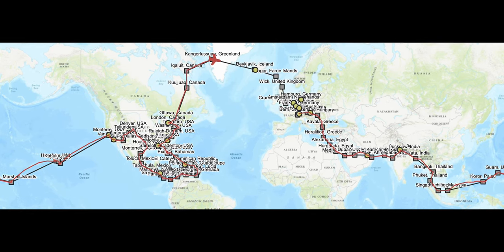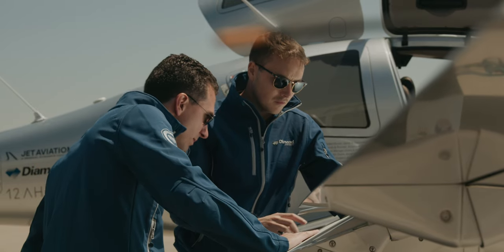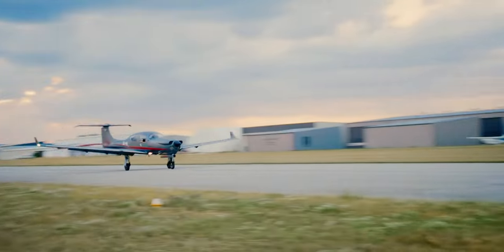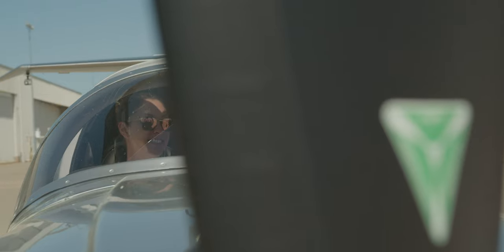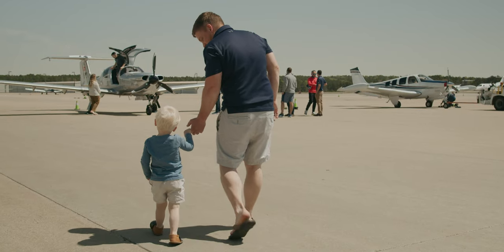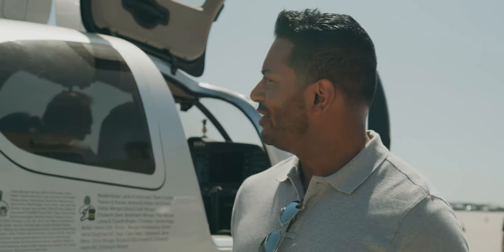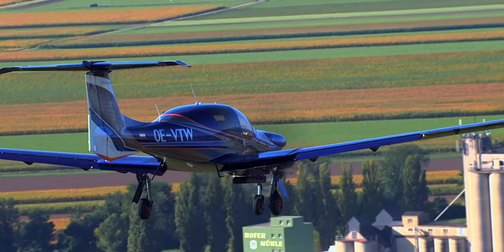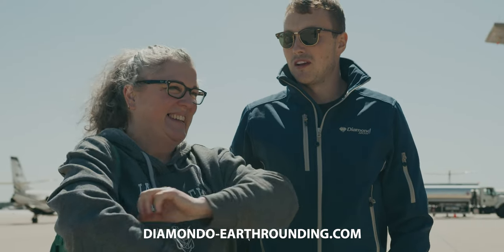Matt & Robin Fly the DIAMOND DA50 AROUND THE WORLD | Diamondo Earthrounding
For most pilots, flying around the world is a distant dream. For Matthias Niederhäuser and Robin Wenger, that dream is a reality!  Beginning in Switzerland, these pilots are circumnavigating the globe in the Jet-A burning, FADEC-controlled, carbon fiber Diamond DA50 RG.

LifeStyle Aviation is a proud supporter of Diamondo Earthrounding and their mission to raise awareness for sustainable aviation initiatives. In April 2022, we were honored to host Matt and Robin at our Raleigh, NC (RDU) headquarters. Enjoy this synopsis of the event!

For more info and to support Diamondo Earthrounding, visit their

ABOUT THE DIAMOND DA50 RG
Diamond Aircraft's DA50 RG is the platform of choice for Diamondo Earthrounding.

The jet fuel capabilities of the Continental Aerospace Technologies CD-300 engine allows the DA50 RG to be fueled up close to everywhere. On top, it runs more fuel-efficiently when compared to conventional AVGAS-burning piston engines, saving many gallons of fuel along the way!  Jet fueled engines have much lower emissions compared to leaded and even low leaded aviation fuels.  Pilots save many gallons of fuel and money as the aircraft will burn up to 50% less at equal power. Travel also becomes easier as jet fuel is globally available!

The fully integrated Garmin G1000NXi flight deck with standard 3-axis GFC700 Automated Flight Control System and yaw damper and Electronic Stability and Protection, is complemented by a long list of avionics options to perfectly suit your mission. Available are Traffic Alerting, Synthetic Vision, and much more. The Line Replaceable Units (LRU’s) are located in a dedicated and externally accessible forward avionics bay, for ease of maintenance and trouble shooting.

The DA50 RG is available for order at LifeStyle Aviation.